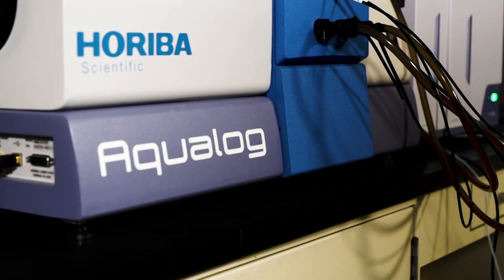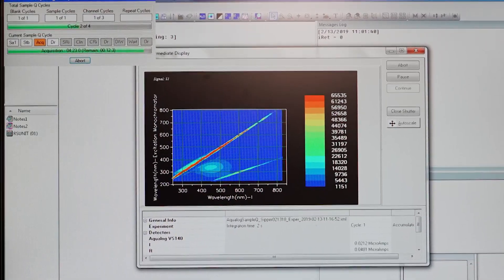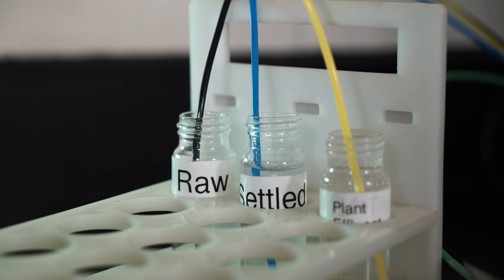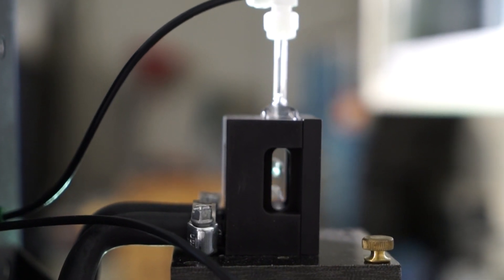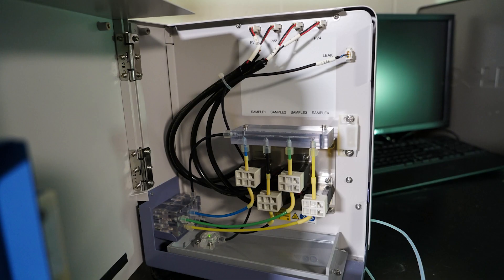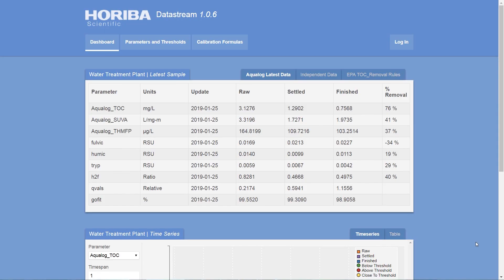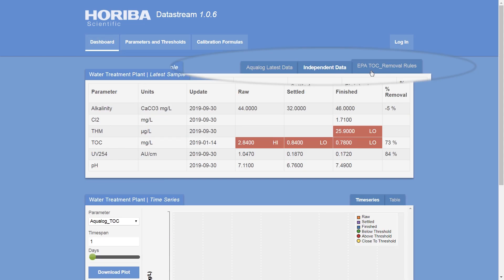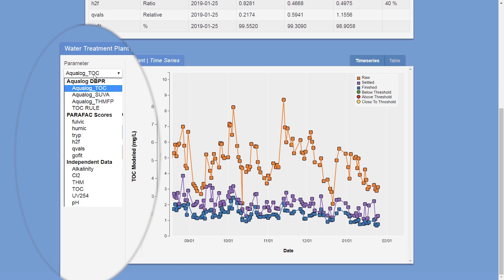Aqualog Data Stream™ and Sipper™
Meet the Sipper™ and the Data Stream™ Dashboard. An automated, hands-free worry-free software package for water treatment and other applications! The Aqualog Water Treatment package is a better, faster and economical method for monitoring organics.